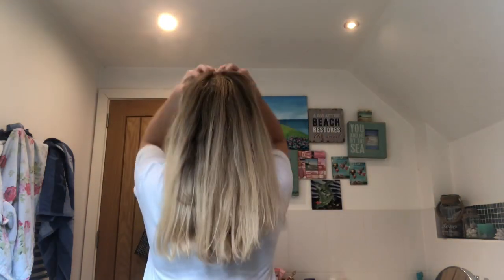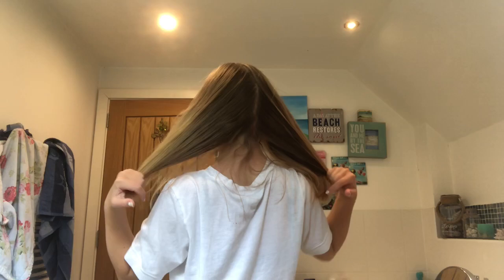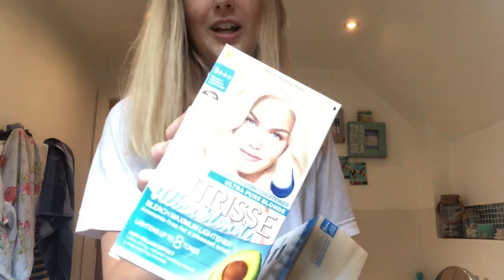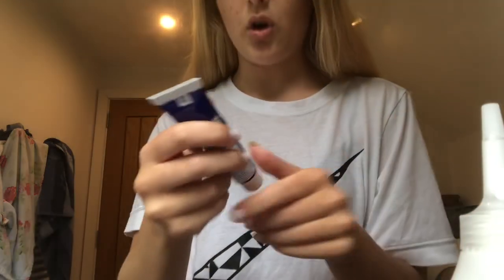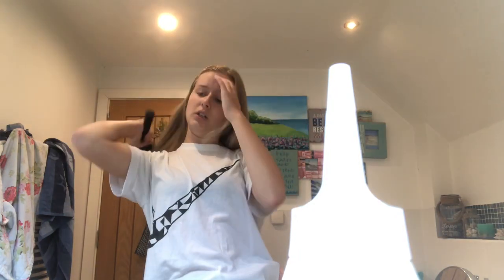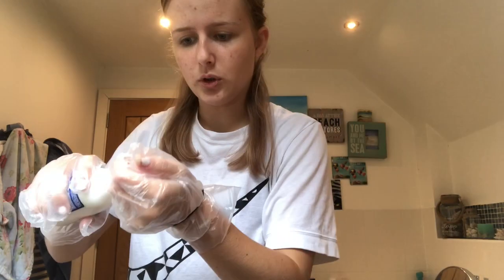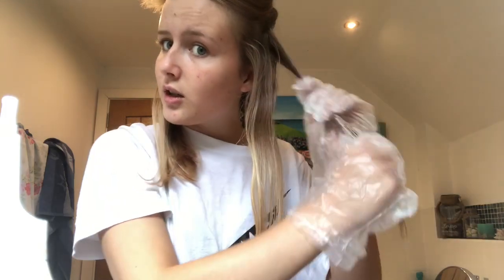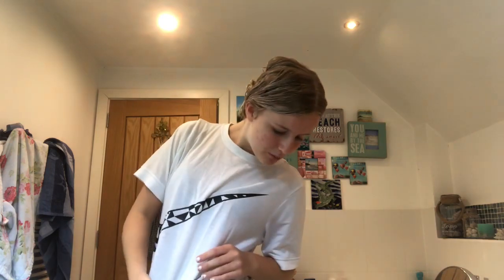BLEACHING MY HAIR AT HOME!!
I mean it turned out better then i thought it was going to
I was so tempted to put fail in the title for that click bait but i felt bad because it doesn’t look TOO awful